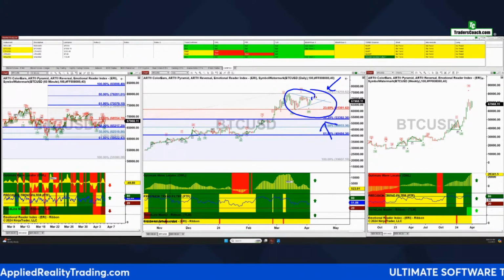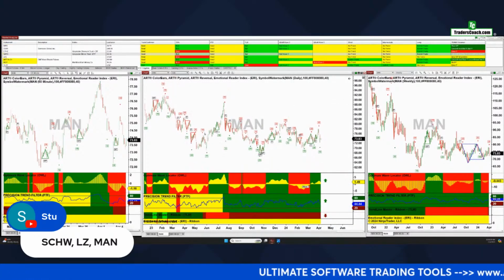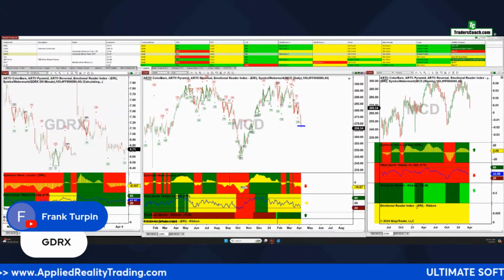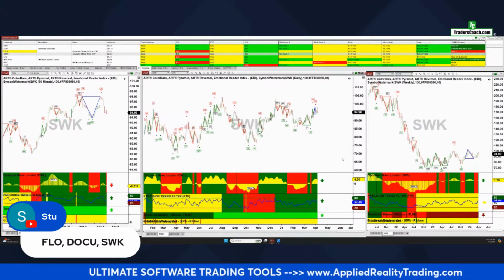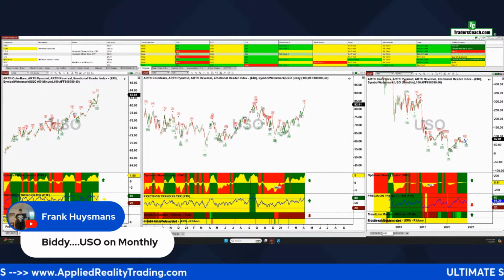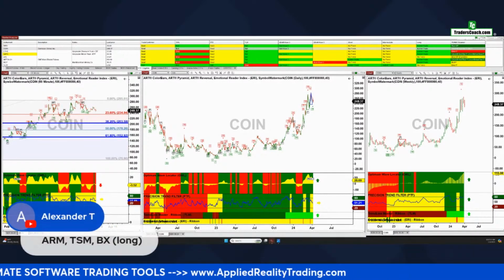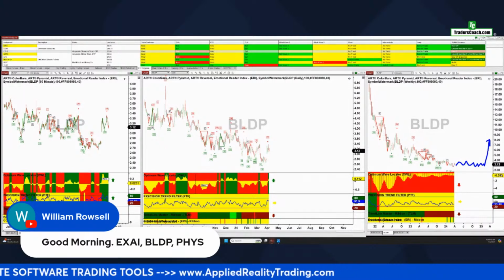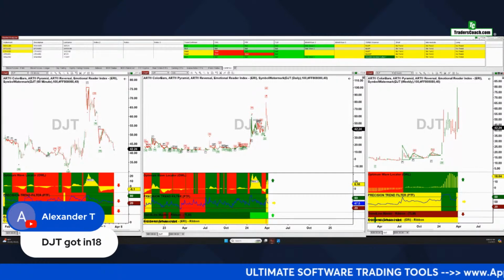Apr 5, 2024 - SAF: Stock Analysis Friday